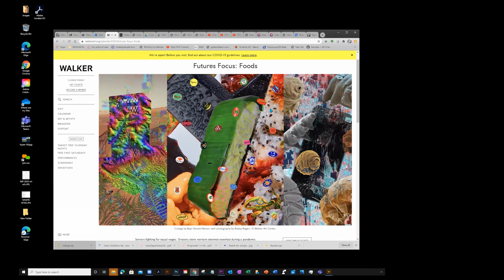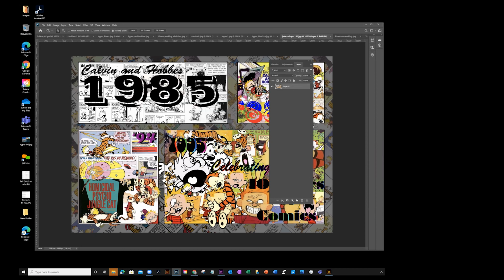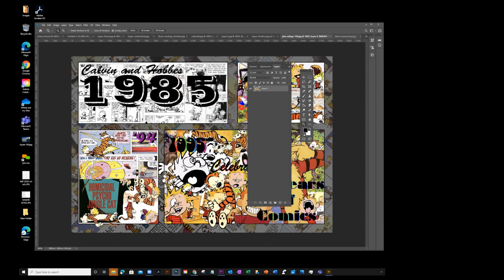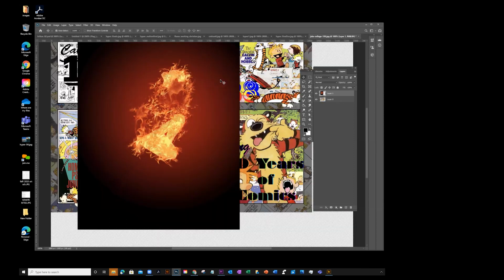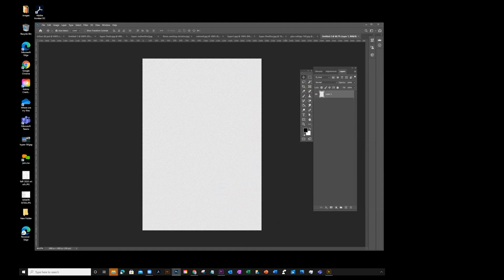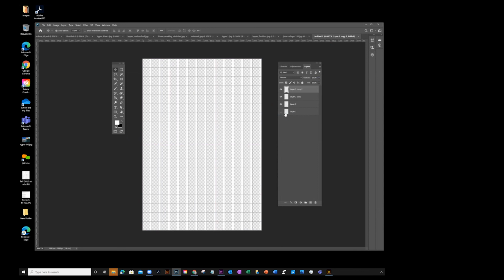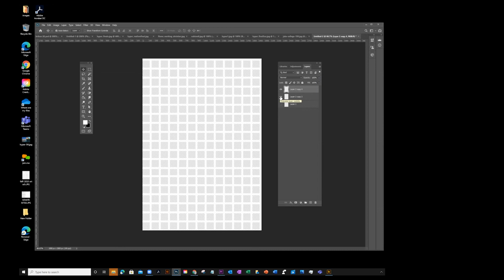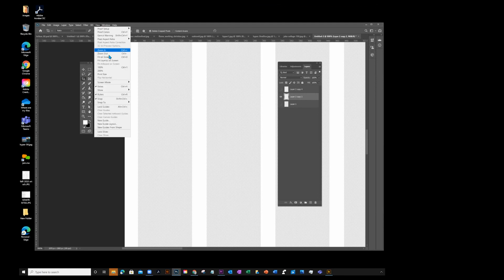DF Week 03 B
Creating the Grid in Photoshop